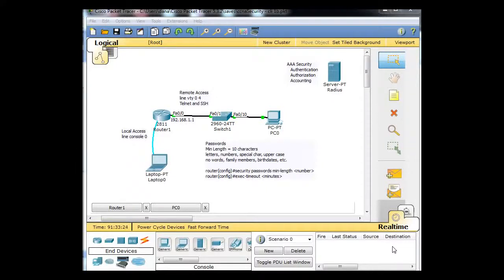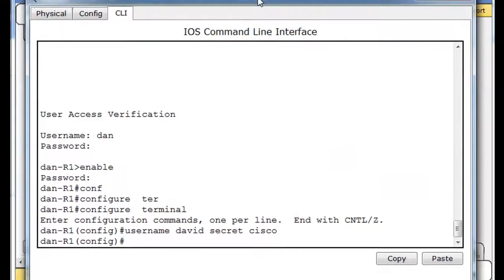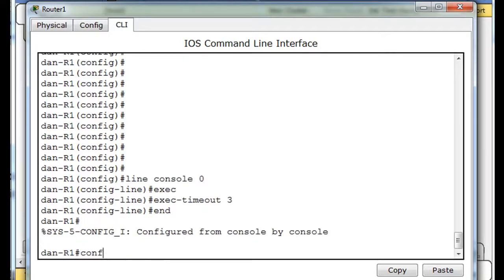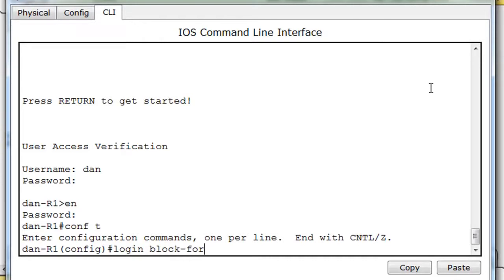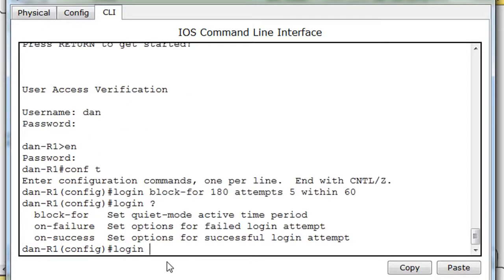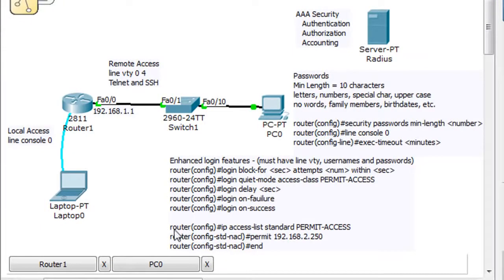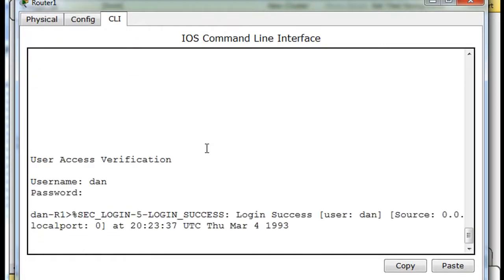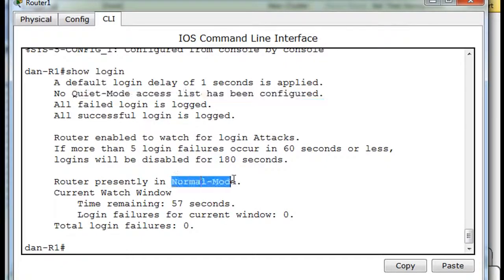Securing the Router Part 5, CCNA Security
Securing the Router